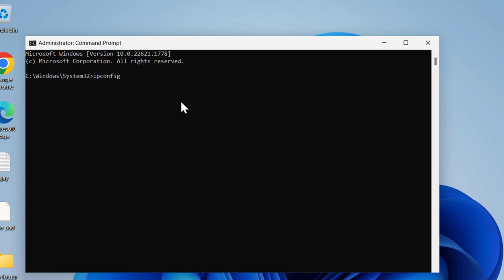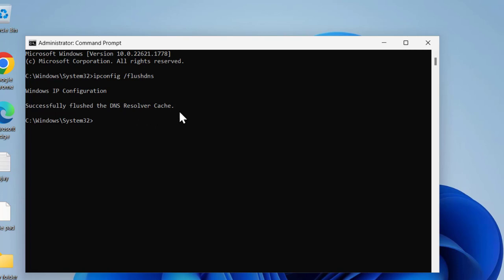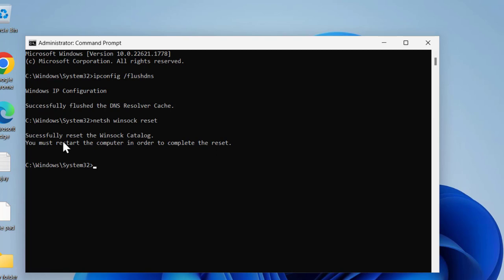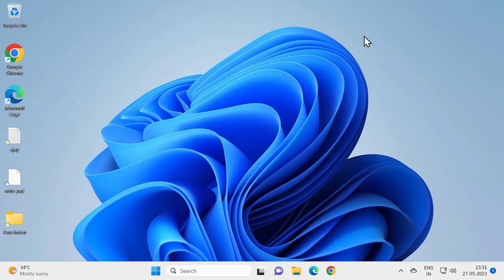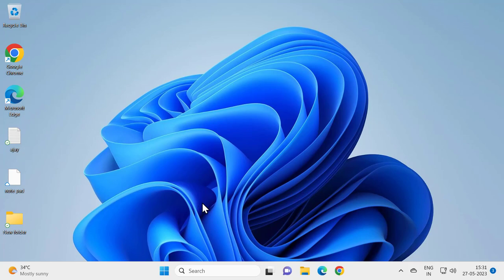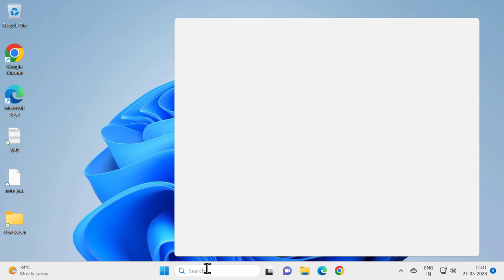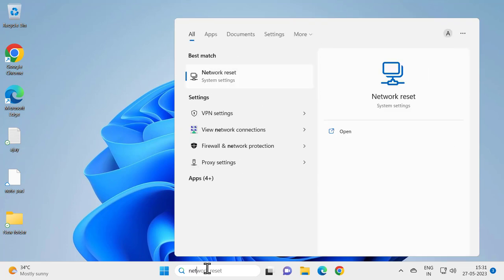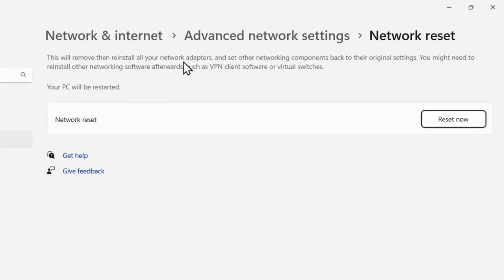How To Fix Network Adapter Missing in Windows 11 (Solved)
How to Fix Network Adapter Missing in Windows 11